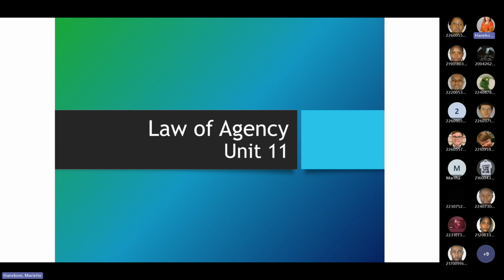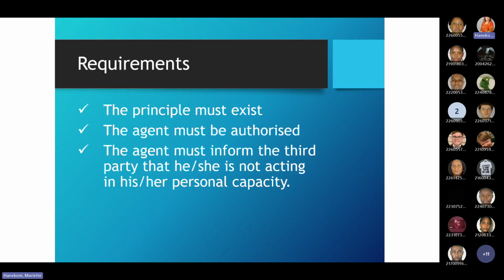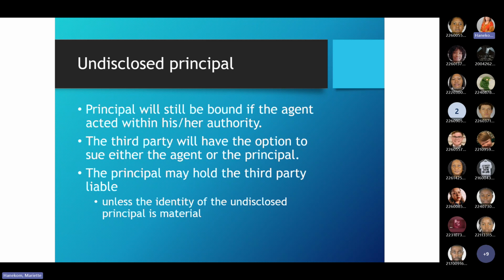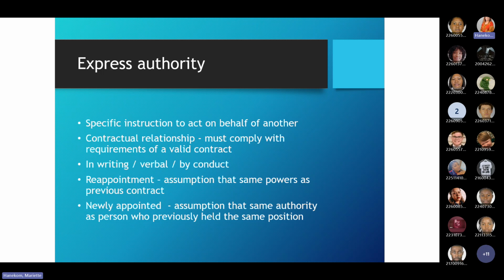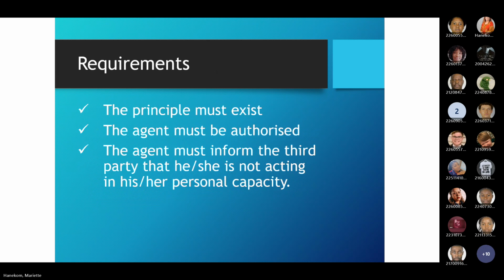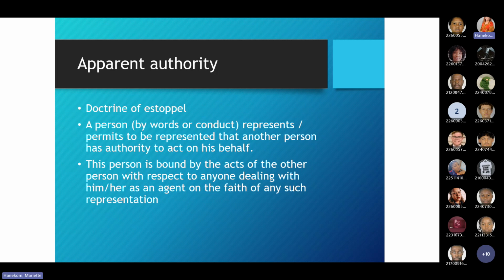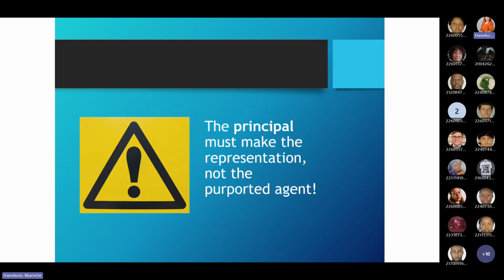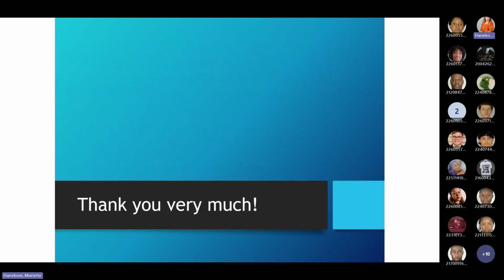ITL511S lecture 14 April 2026